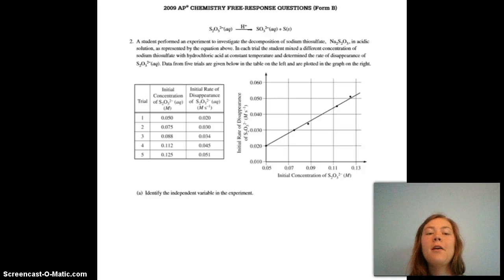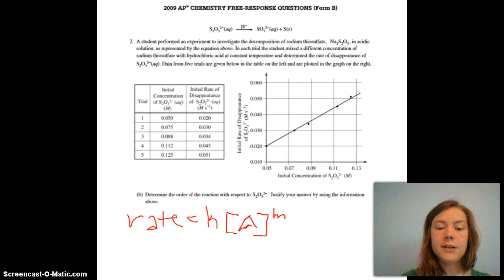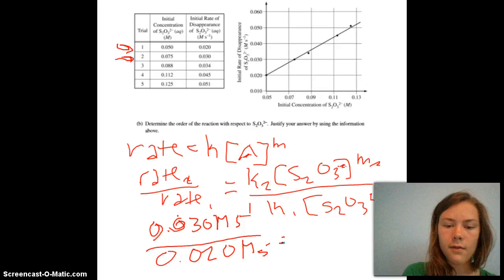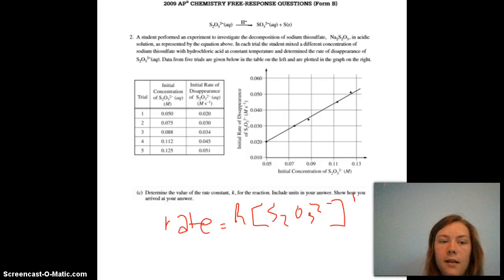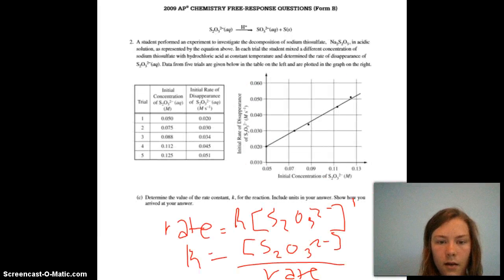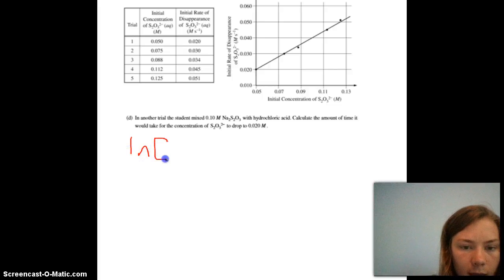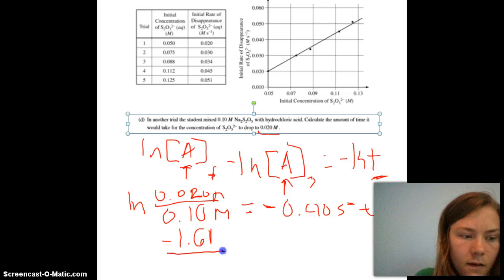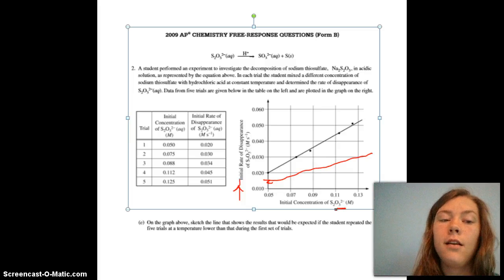2009 Form B AP Chemistry FRQ #2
2009 Form B AP Chemistry FRQ #2